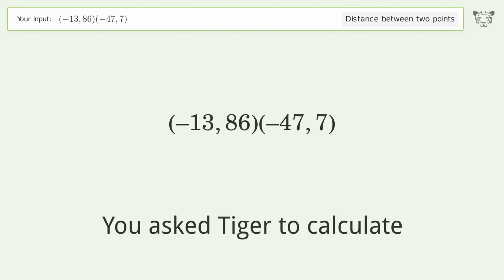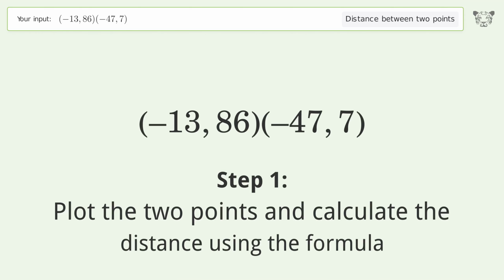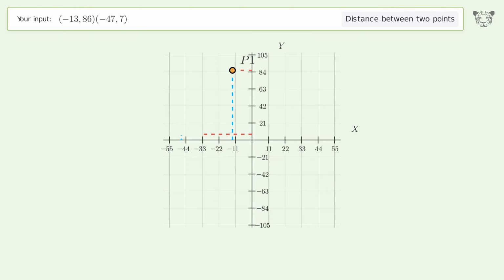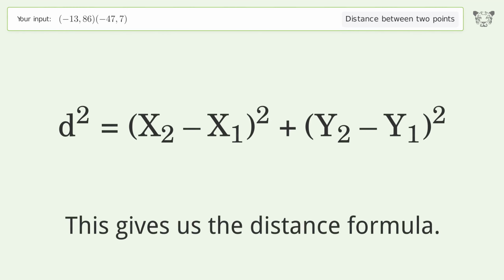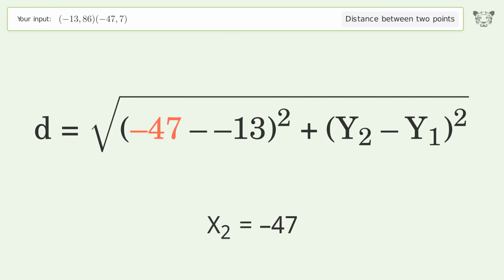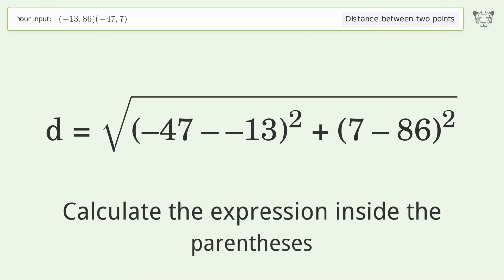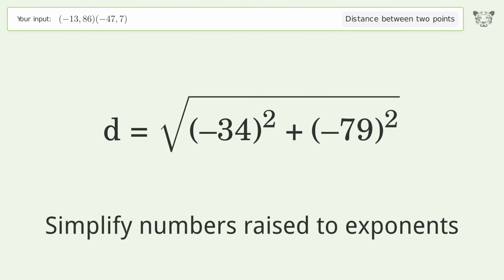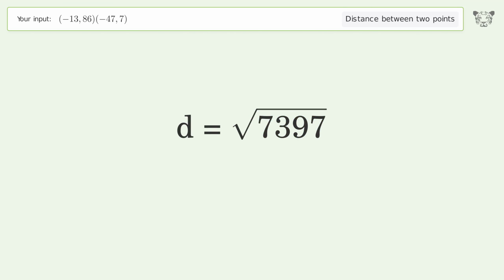Find the distance between two points p1 (-13,86) and p2 (-47,7): Step-by-Step Video Solution